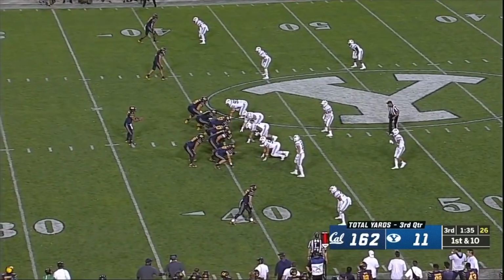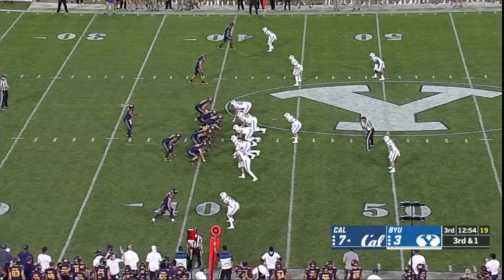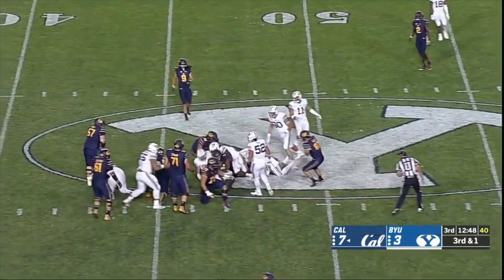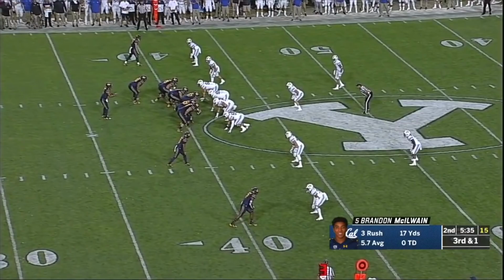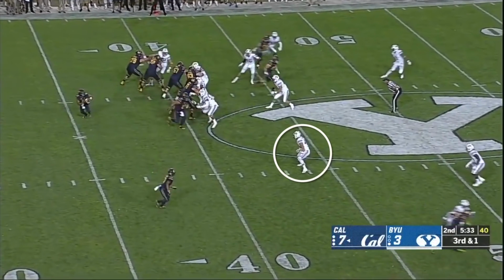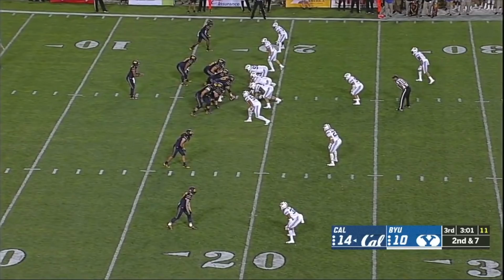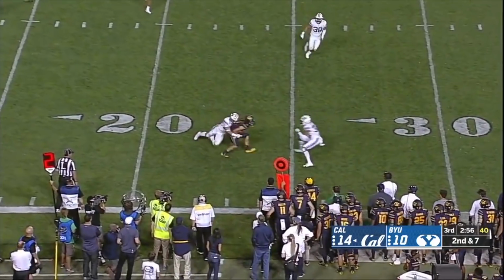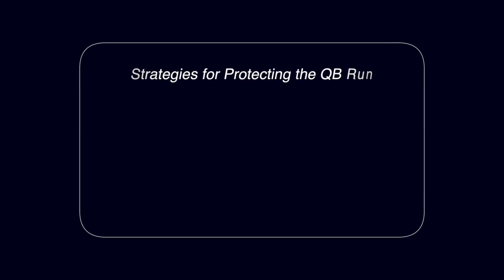Cal Football vs. BYU: Brandon McIlwain Run Package